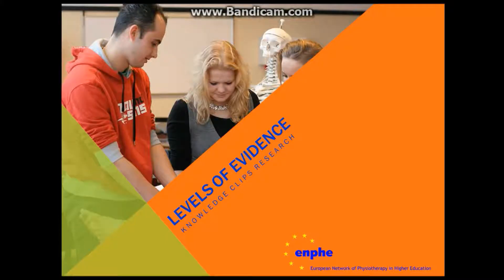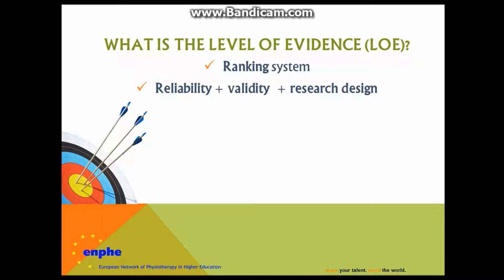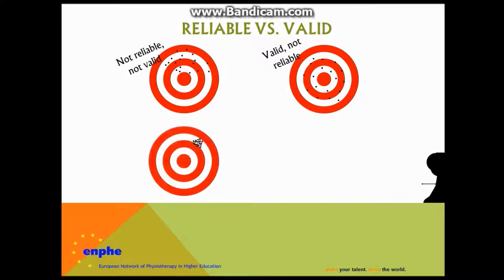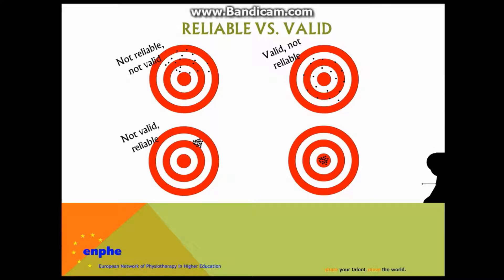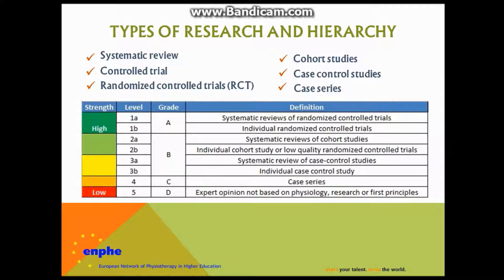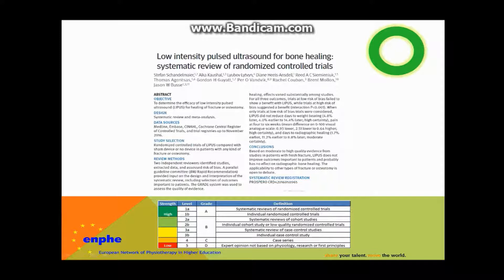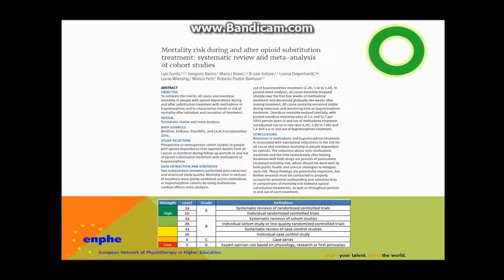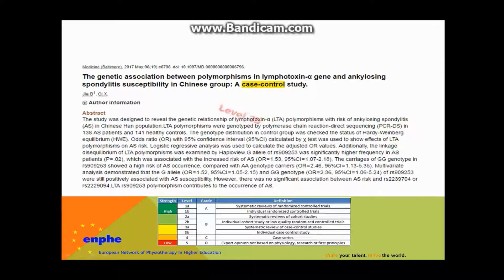Levels of Evidence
Produced by ENPHE, it is part of a series of research knowledge clips based on the 5 steps of a research cycle.
In this knowledge clip the focus will be on step 3 (Research), explaining levels of evidence